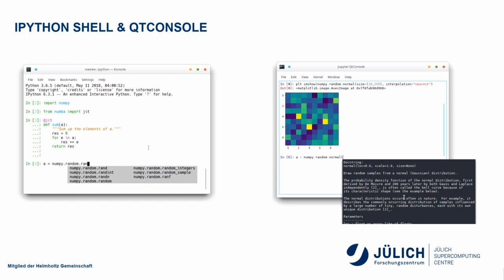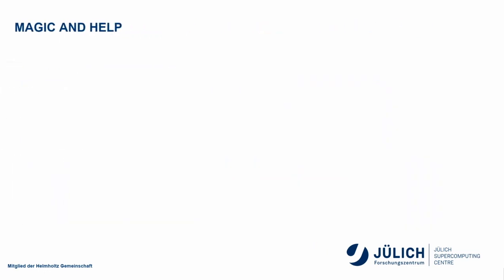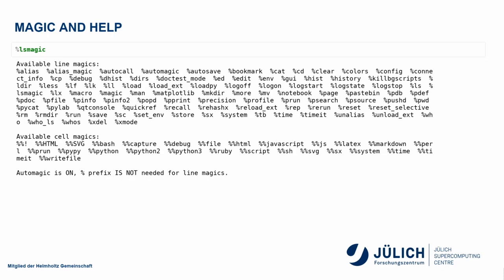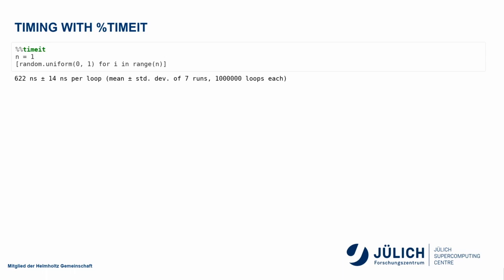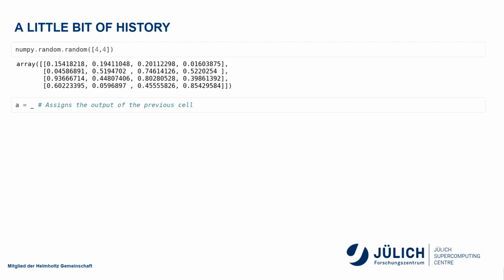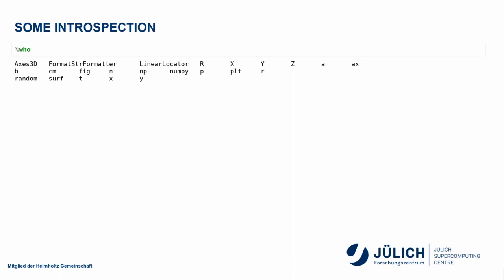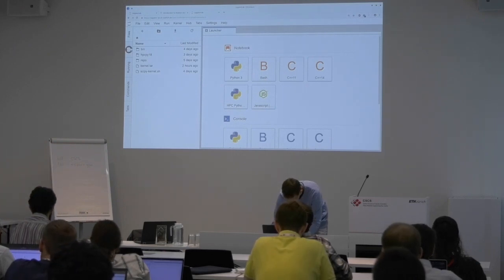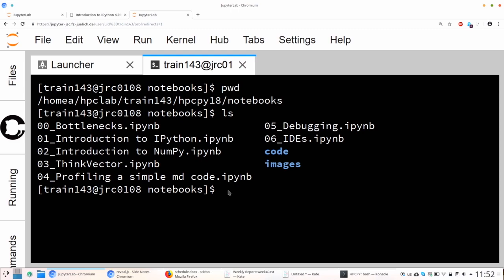20181009 1140 Python, IPython - Meinke, Zimmermann